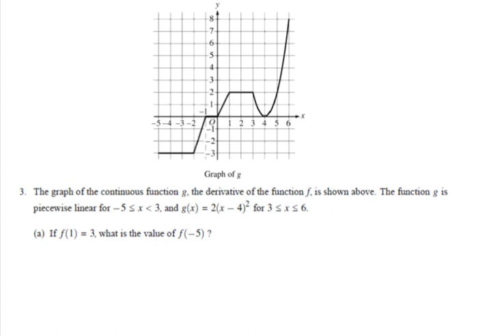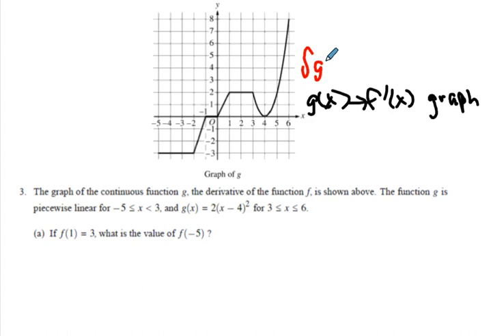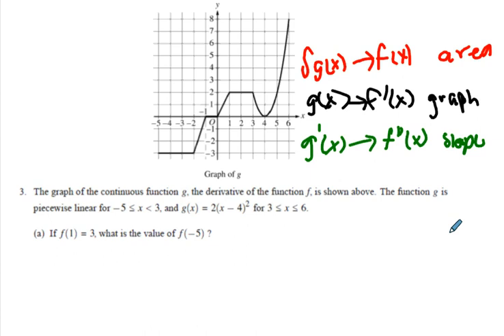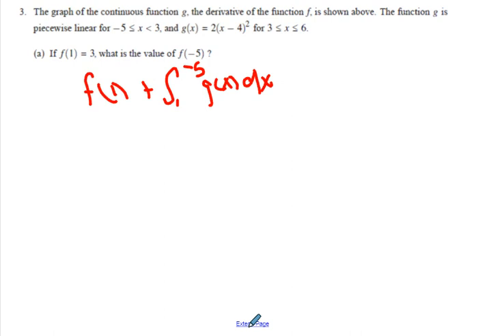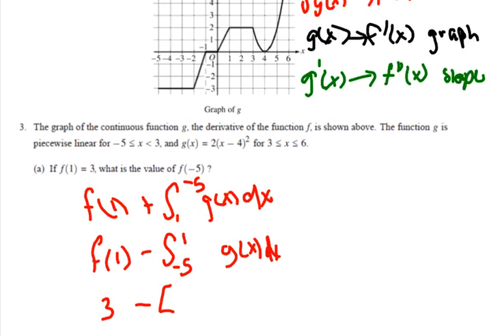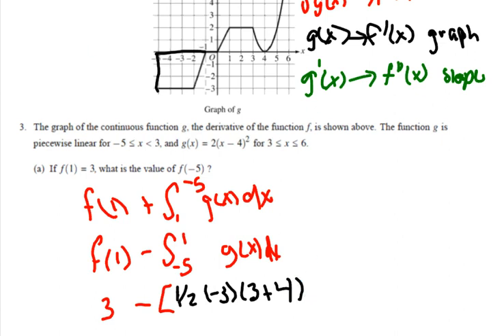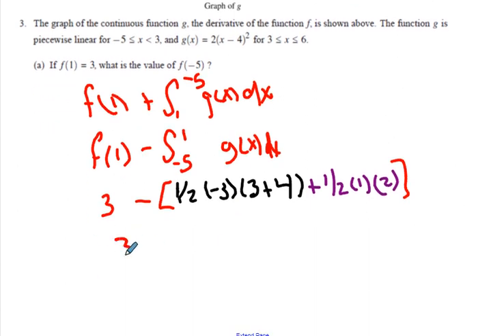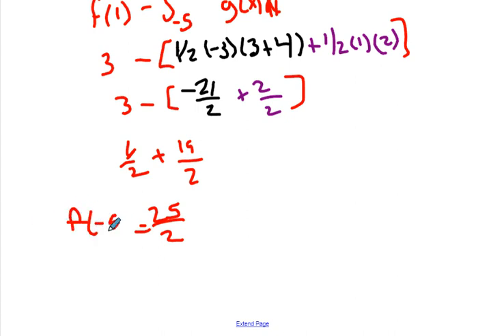Question 3a Answer 2018